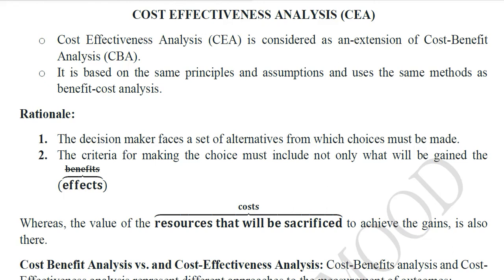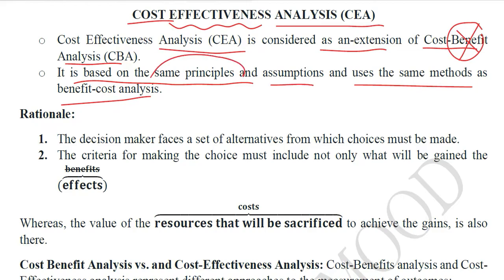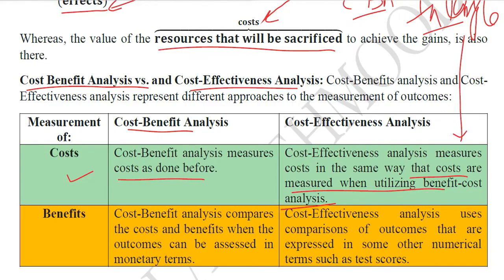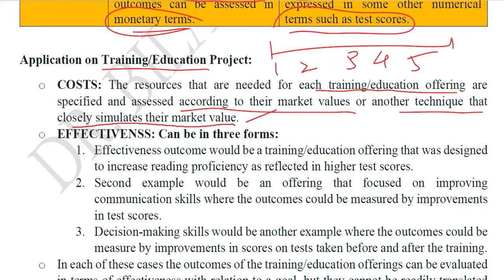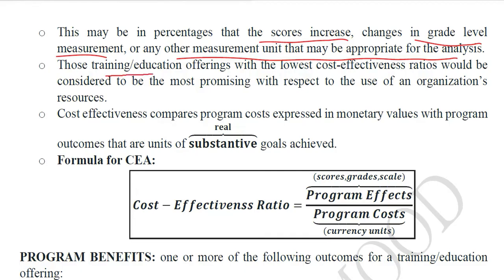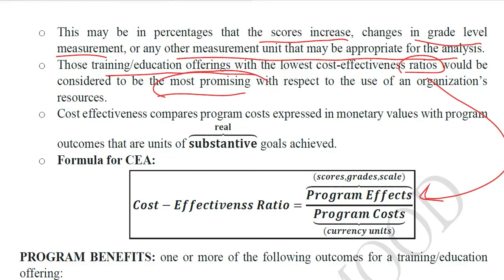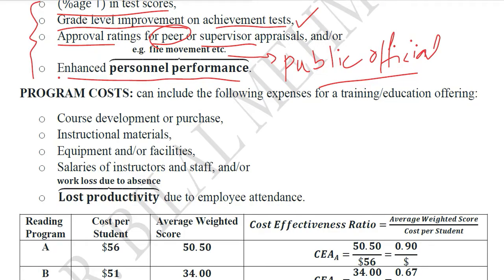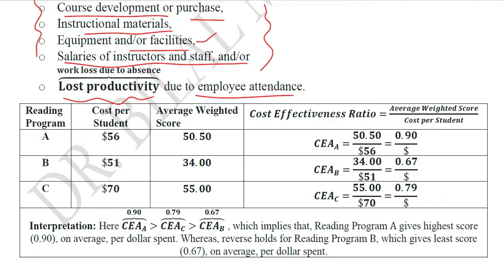Cost Effectiveness Analysis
This video conducts Cost Effectiveness Analysis in a numerical way.

Regards,
DBM,